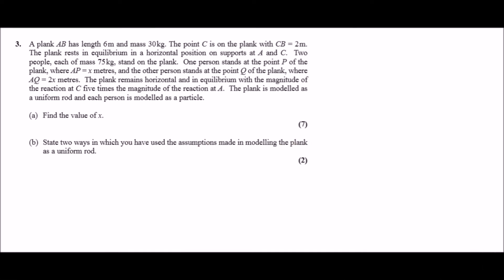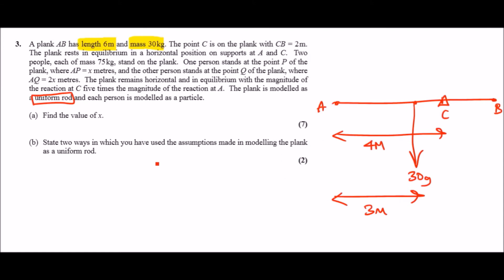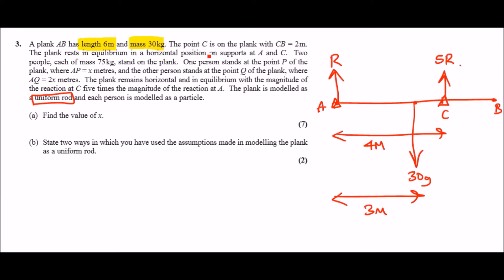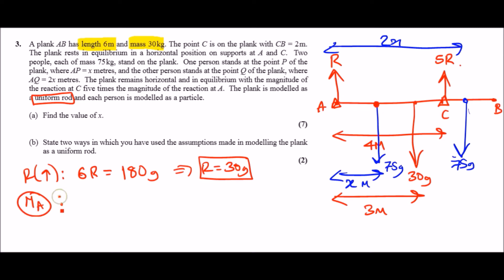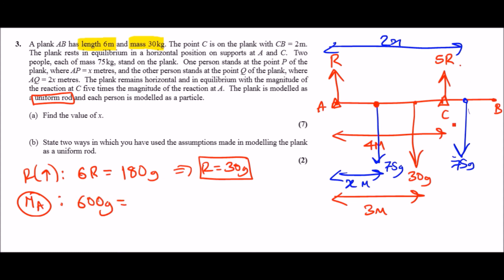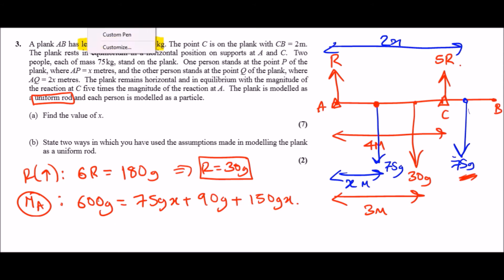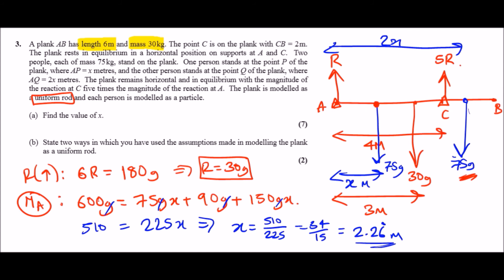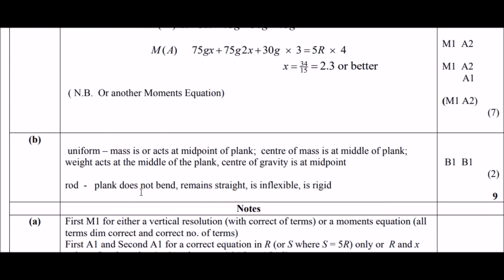M1 Edexcel June 2017 | Question 3 Walkthrough | Moments: Uniform Rod